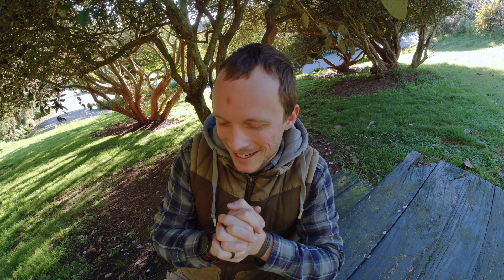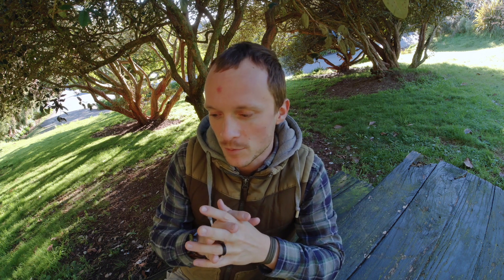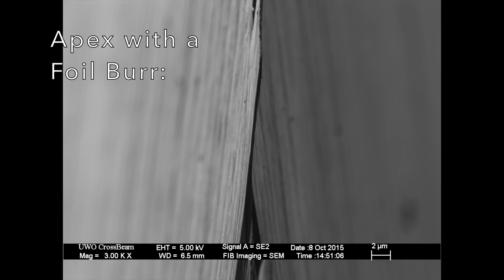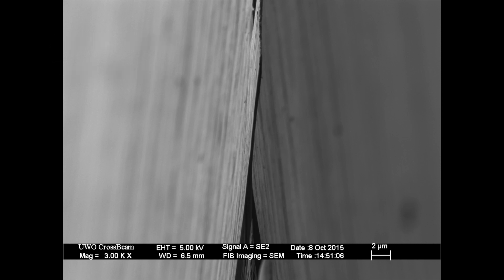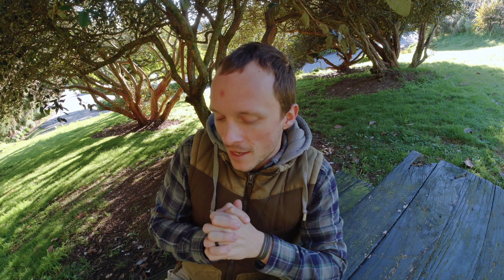Setting the Record Straight: Cedric & Ada Maxamet Steel Dual Grit Test - Part 1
Questions answered!  What happened?  Theories on why dual grit sharpening was too much for our favorite ridiculously hard super steel...

Can Maxamet function with a dual grit edge?

PLUS common sharpening myths (even ones that I have taught) officially debunked!  Common dual grit sharpening questions and doubts addressed, and an update on the shape that future knife edge testing will take on my channel!